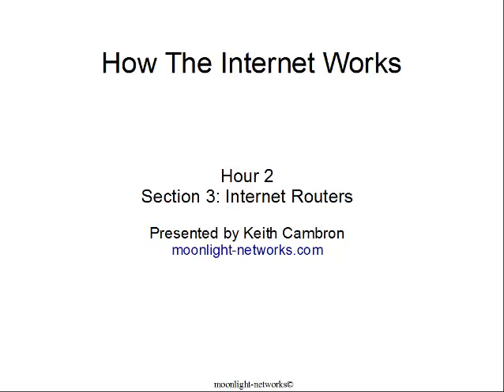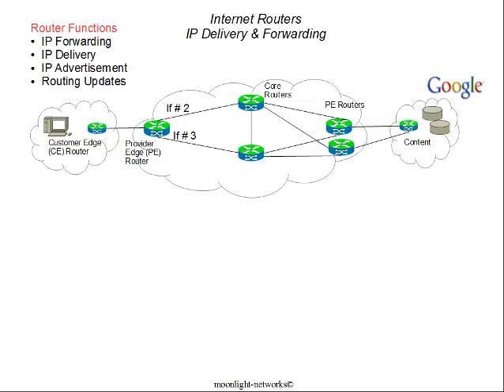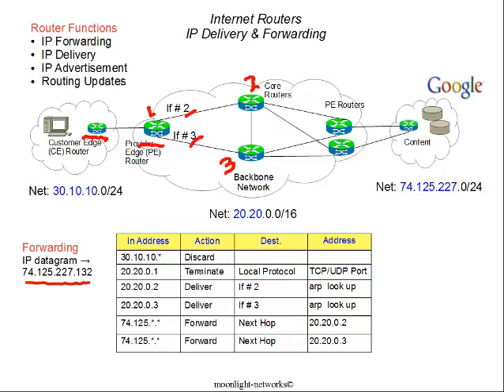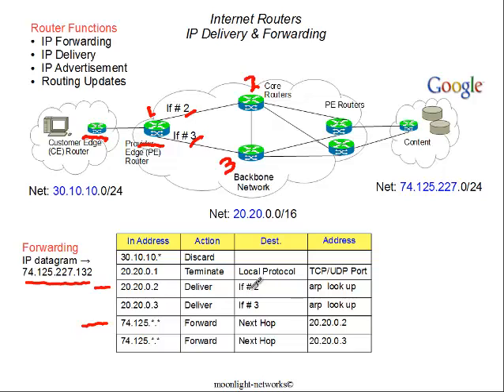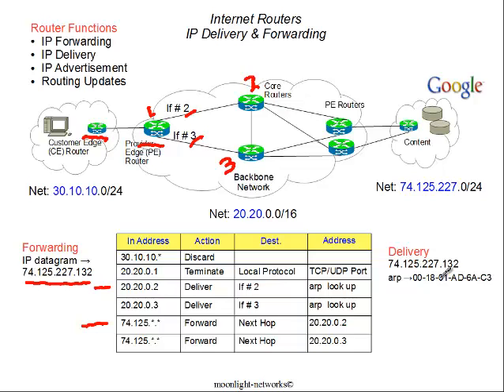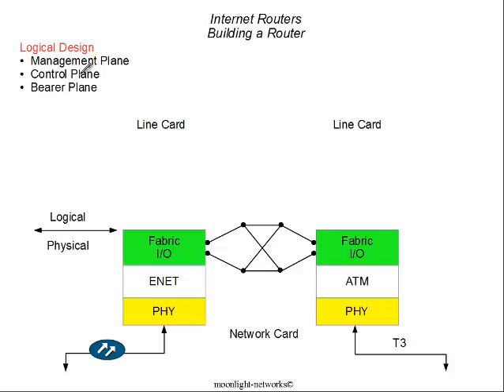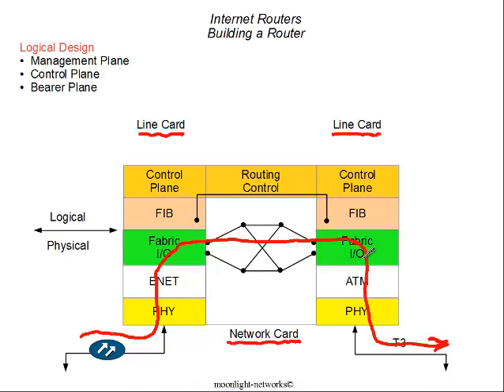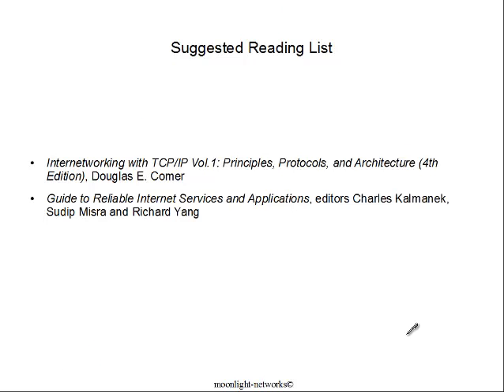Routers - Engines of the Internet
This video is transmitted across the Internet by dozens of routers, which use the IP protocol to determine the next hop along the path. Each router does not know the full path, what packets proceeded this one, nor which ones will follow. In this session we look inside a router to understand how that routing occurs, and what roles routers play.

Available as part of a free 3 hour Princeton course